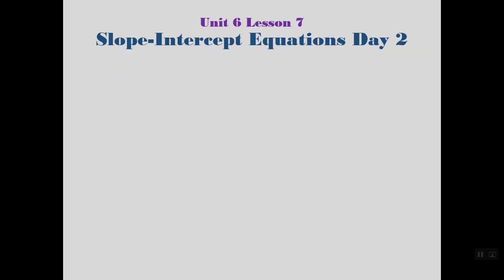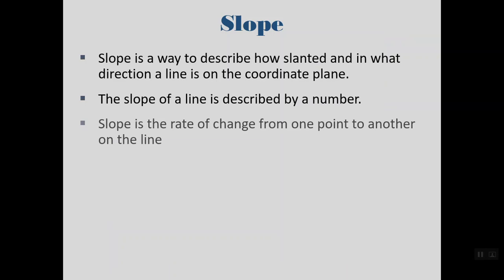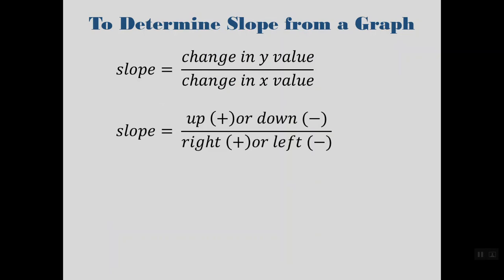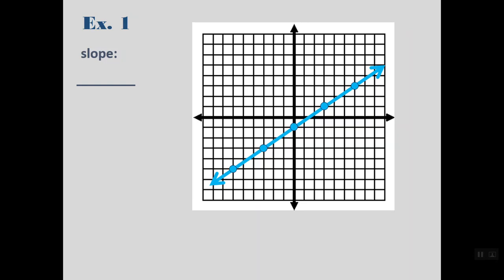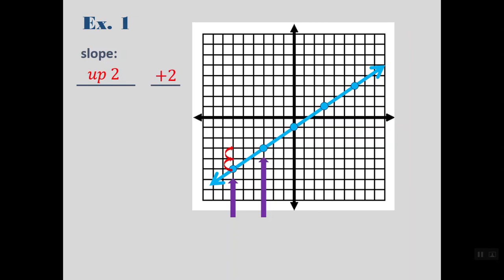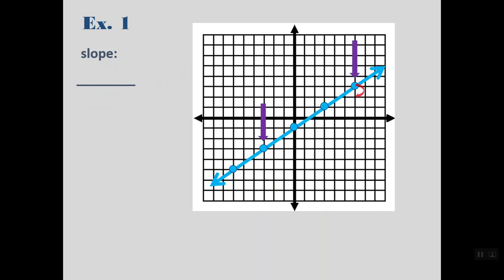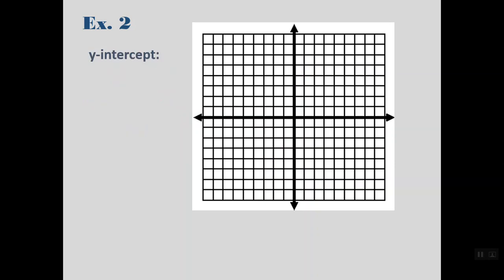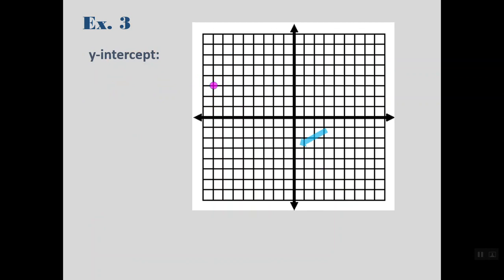M7 U6 L7 Flip Video Lesson Slope Intercept Linear Equations Day 2